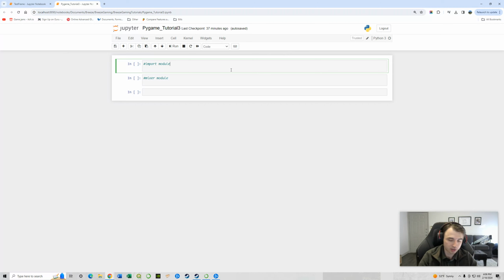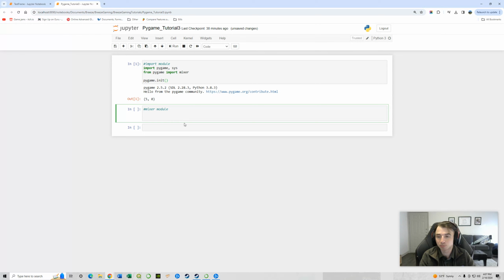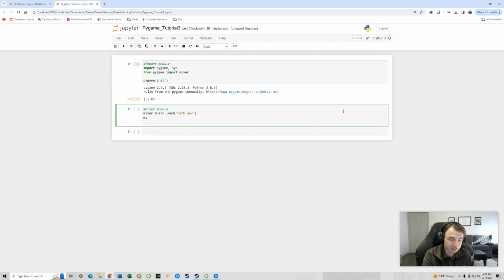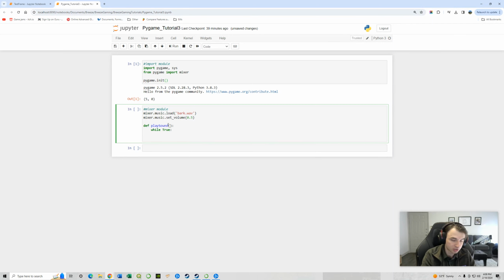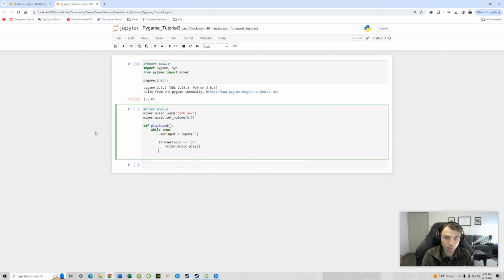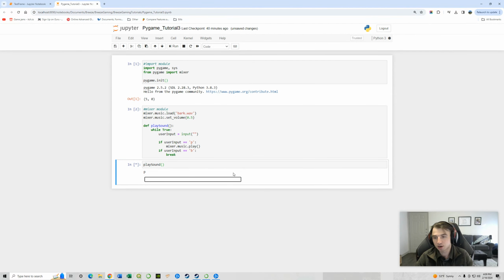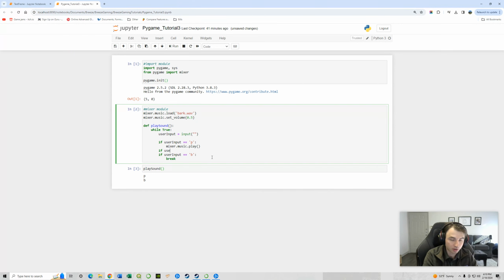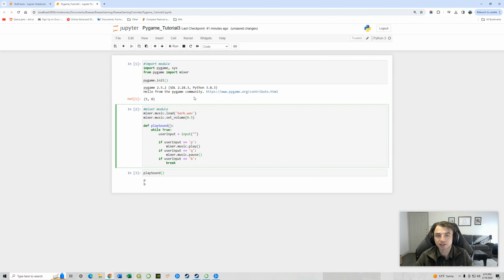How to Import & Play AUDIO FILES with Pygame!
Hey y'all! In today's video we are discussing a method for importing and playing .wav and .mp3 audio files with Pygame!